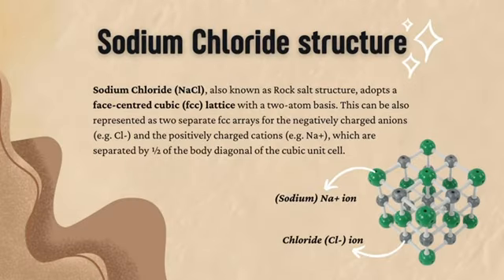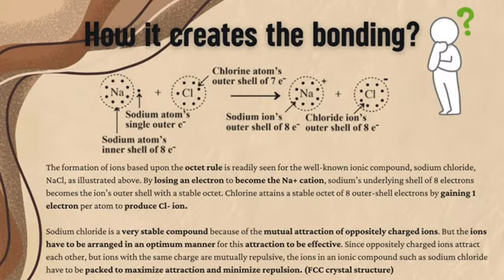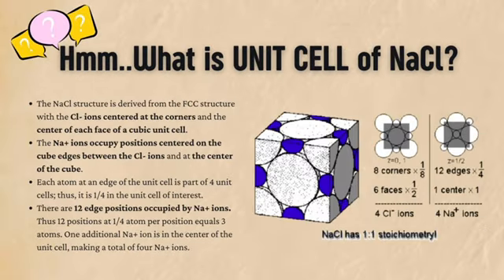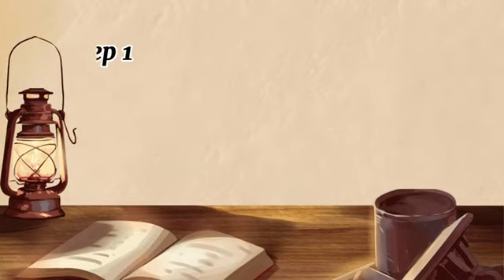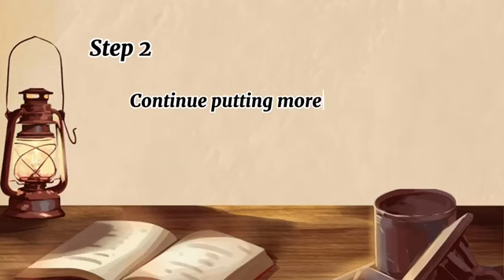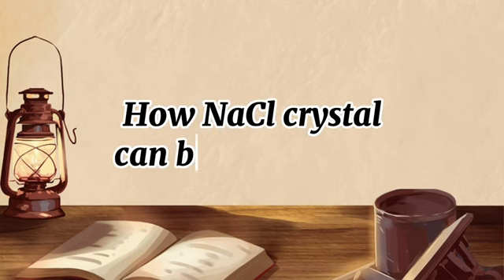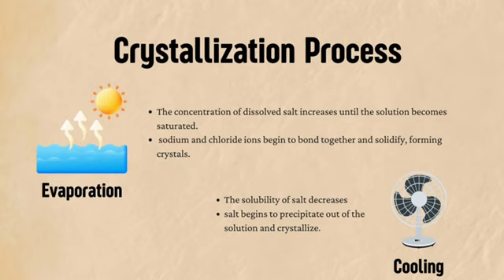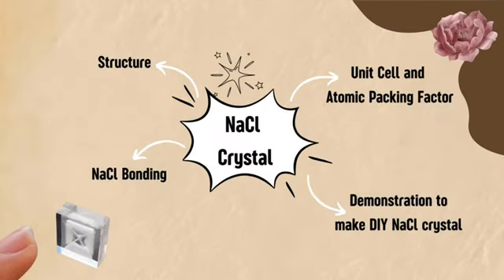NaCl Crystallization: Make your own crystal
Tells us about structure, NaCl's bond, unit cell, atomic packing factor and demonstration to make your own NaCl crystal at home. ENJOY WATCHING!!

Presented by: Nurul Iffah Binti Dulfiasman
Student ID: 22003166
Course: Solid State (SIF3003)